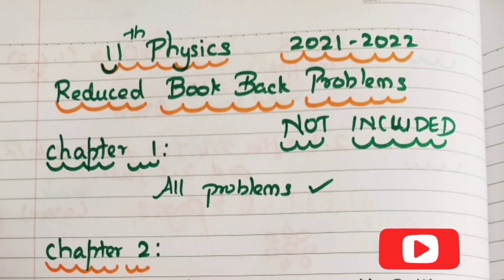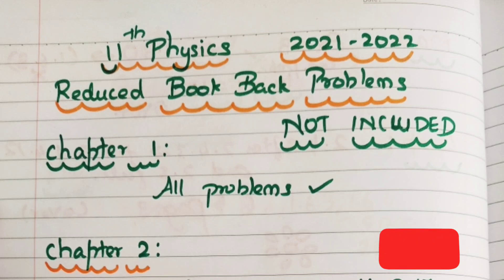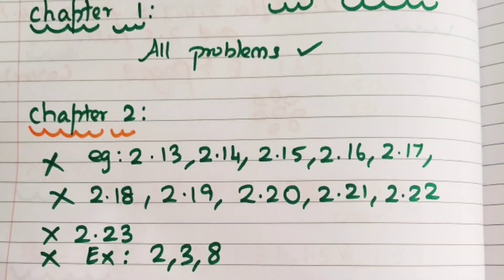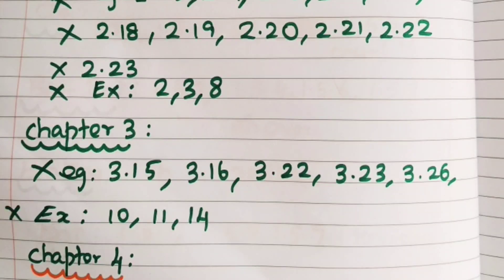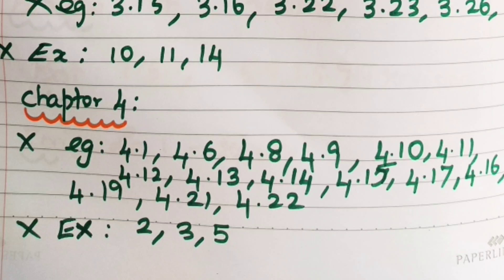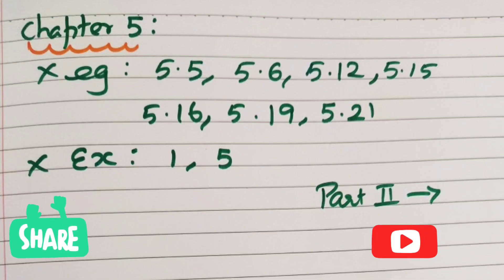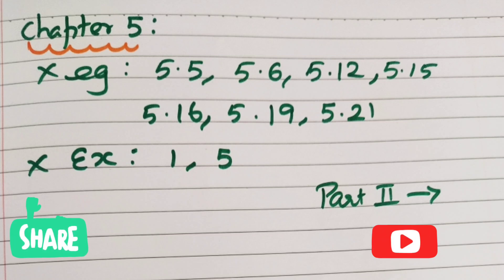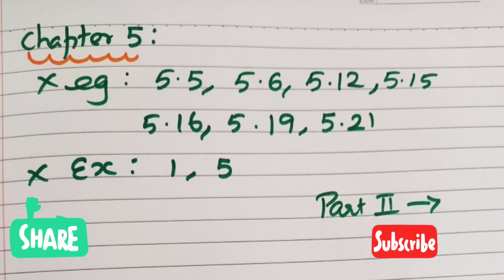Numerical | Problems | Class 11 Physics | Tamilnadu |Stateboard | Reduced | 2022 Syllabus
11th STUDY PLAN | Daily task | 21 weeks Magic | Bio Maths, Comp Maths & Pure Science | TN Syllabus | Tamil &English Medium

10 th STUDY PLAN | Daily task | 21 weeks Magic | Maths, Science, Social, English & Tamil  | TN Syllabus | Tamil &English Medium

11th STUDY PLAN | Daily task | 21 weeks  Magic | 5 Subjects
Daily timetable
For BIO Maths, Computer Maths and Pure Science Group
at 7.00 pm
study it the next day
Small portions in time table
watch the video fully for more details :)

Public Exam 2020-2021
 Very Important
 5 Mark Questions AND 2 MARK QUESTION
(Examples,Exercises )
This video WILLBE very useful for you.
2mark questions important
5 mark questions important
2mark and 5 mark questions impotant 11th std
samacheer 11th important questions SCIENCE
10th important 5 and 2 mark questions SCIENCE

STUDY PLAN FIOR 11 TH
11TH STD STUDY PLAN
11TH CLASS STUDY PLAN
CLASS 11 STUDY PLAN
physics STUDY PLAN
Chemistry STUDY PLAN
MATHS STUDY PLAN
std 11 reduced syllabus Social
class 11 reduced syllabus sslc,
11th Social reduced syllabus,
Social class 11 reduced syllabus 2021,
Social class 11 reduced syllabus 2020-21,
tn 11 std Social reduced syllabus

# 11reducedPhysicsTamil